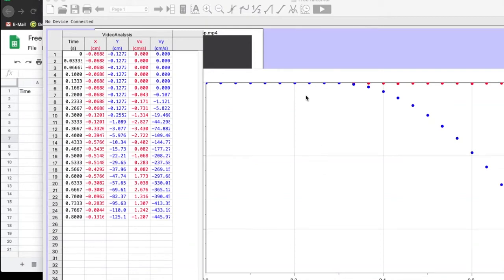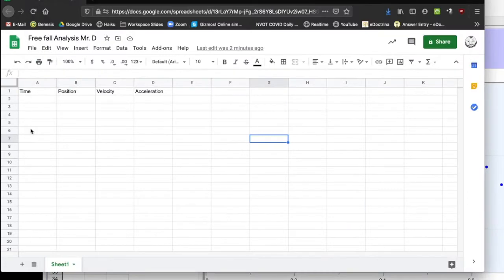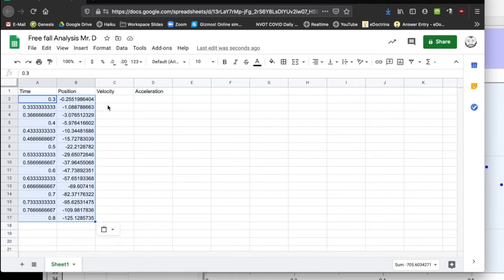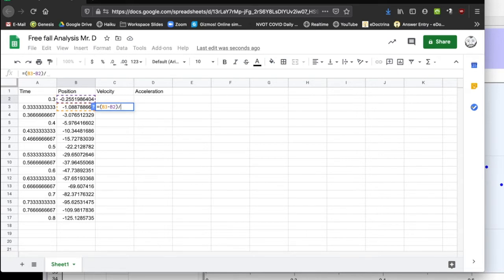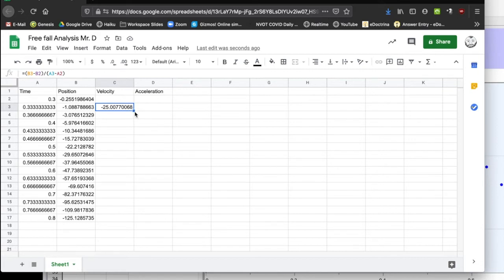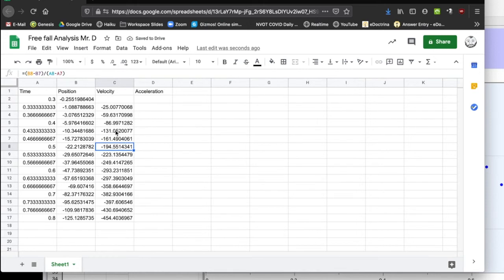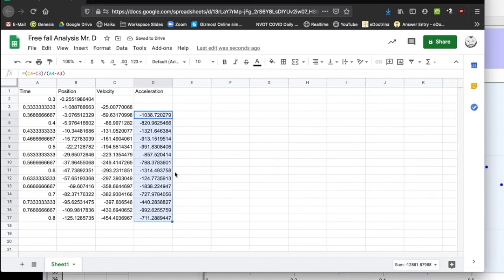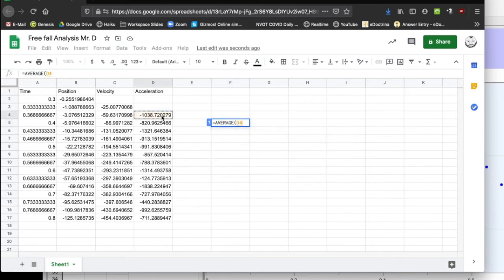Free fall data analysis spreadsheet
This video is a quick tutorial about how to analyze data in a spreadsheet.